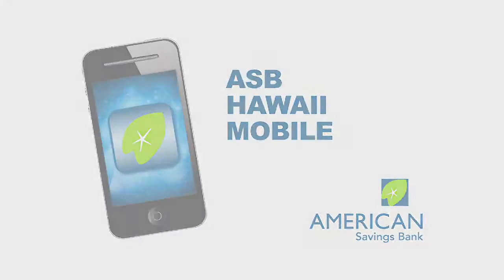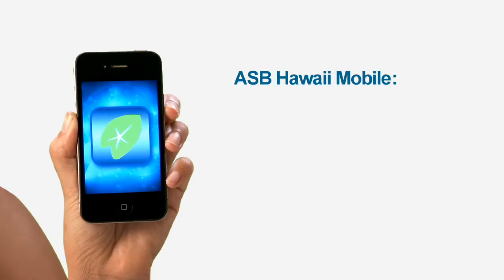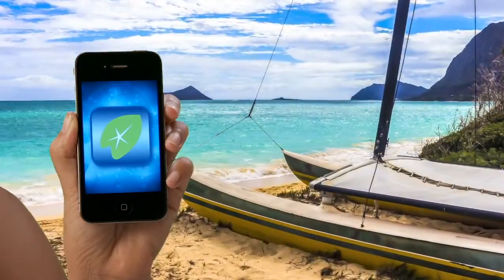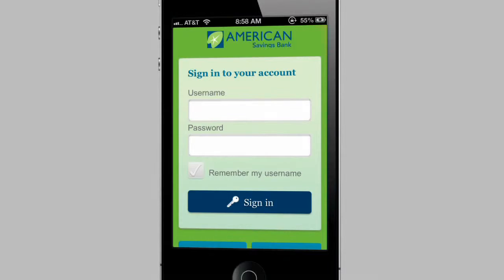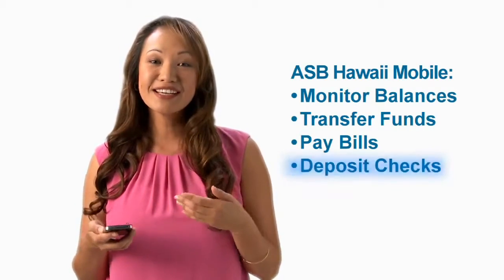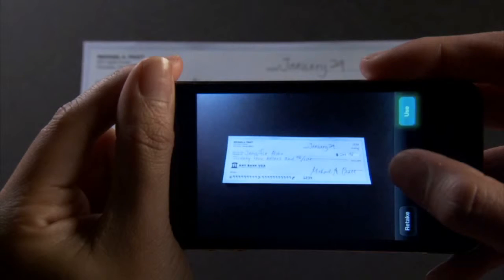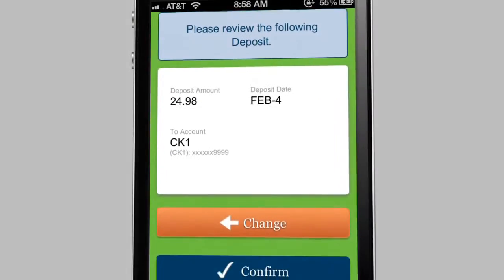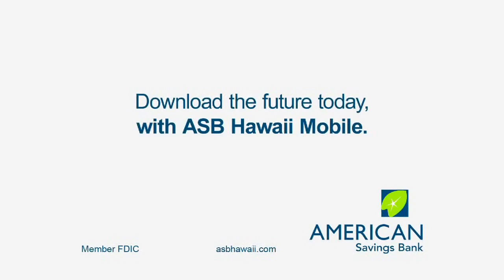Sloane's ASB Hawaii Mobile Commercial